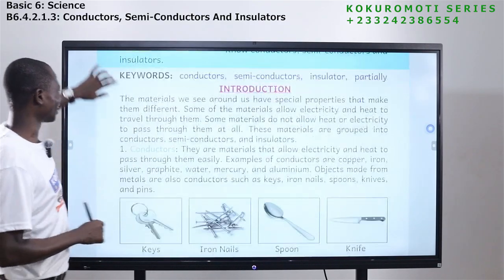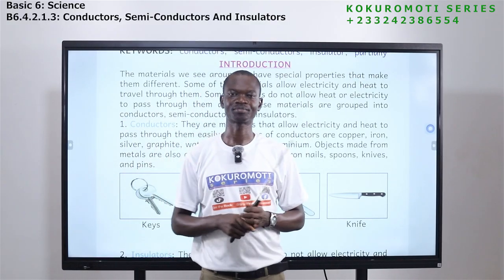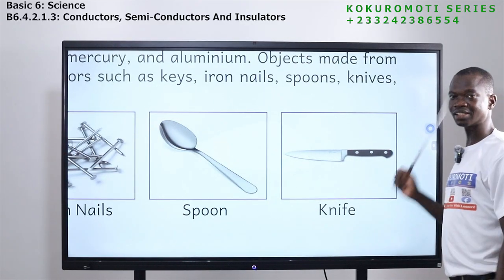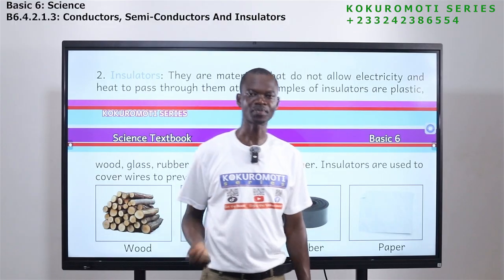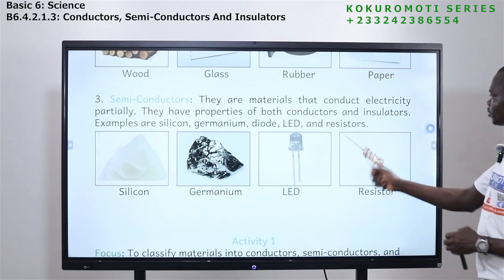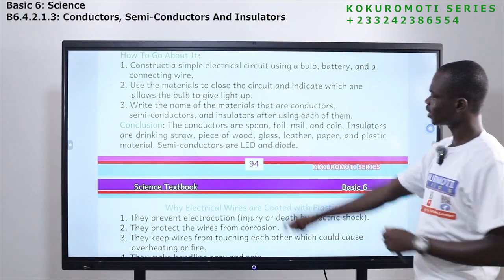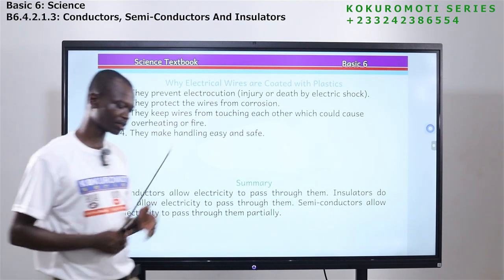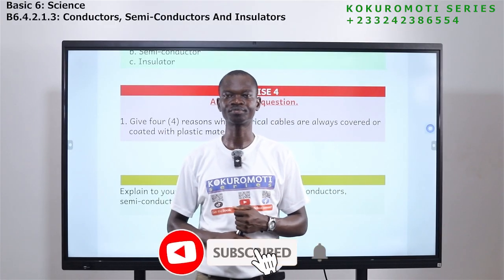Basic 6: Science (B6.4.2.1.3) Conductors, Semi-Conductors and Insulators.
Indicator: Know conductors, semi-conductors and insulators.